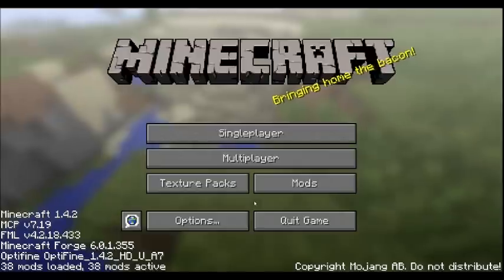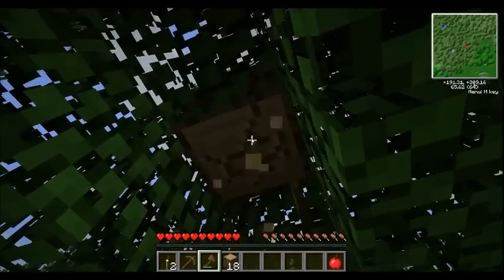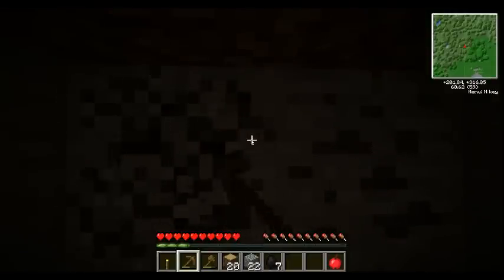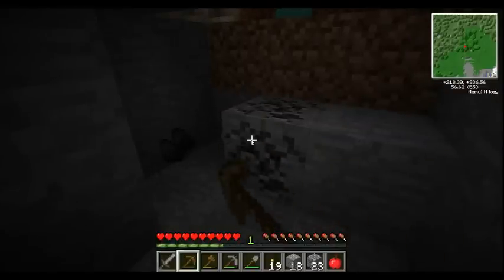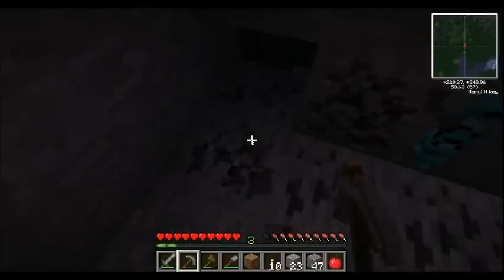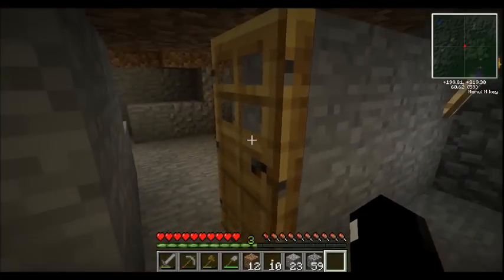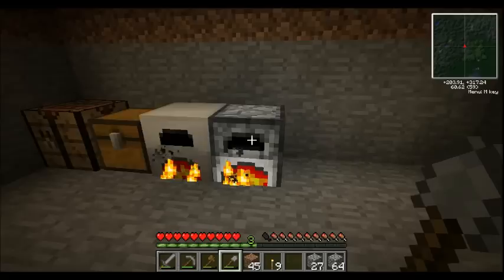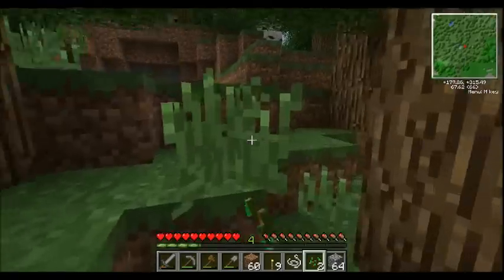Minecraft(1.4) and Son Ep.5 "FTB Mod Pack"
We are now using the FTB (feed the beast) mod pack.  This should be interesting.

WE ARE BACK! After months of not even playing any minecraft Draggo and I are back playing again. We haven't played anything since 1.2.5. That's right. No 1.3 at all. 1.4 looked very interesting though and so we decided to come back and start a new survival series. We are playing on hard mode extra large biomes. Tune in and watch me get annoyed with my son while he still is afraid to come out at night. It's just another minecraft night.